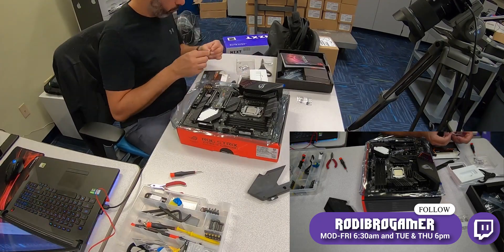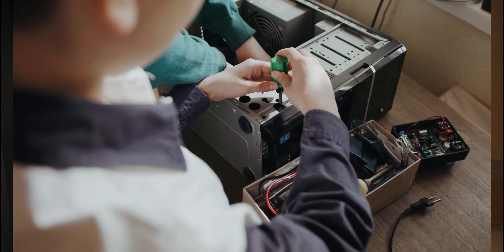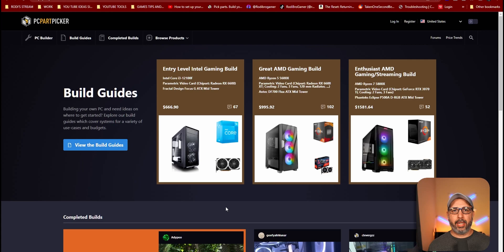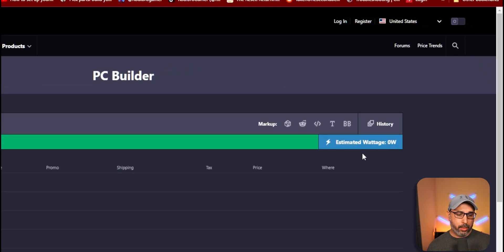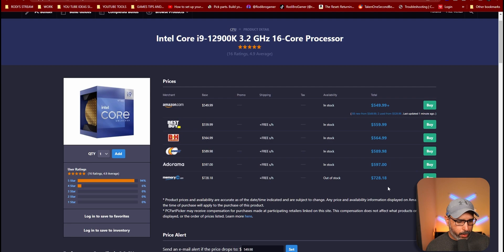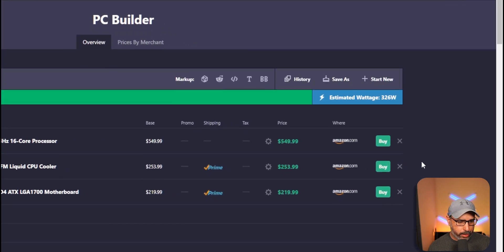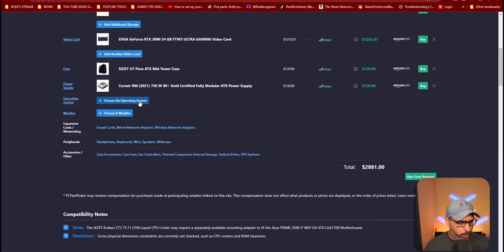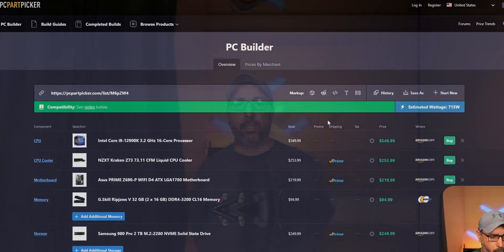BEST WEBSITE TO HELP BUILD A PC!!!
In this video, I share an amazing website that help me put together a list when I was building my 1st PC. Still, good today and in my opinion is the best website to help build a pc. Let me know if you did try and your opinion in the comments as well.